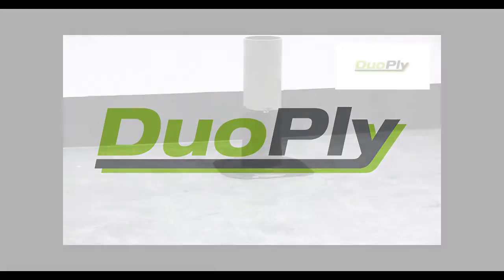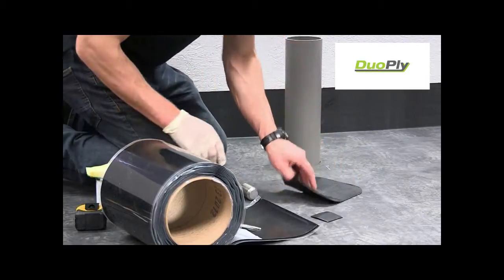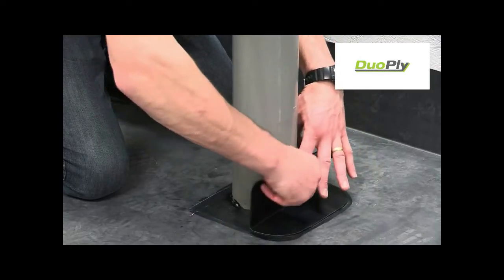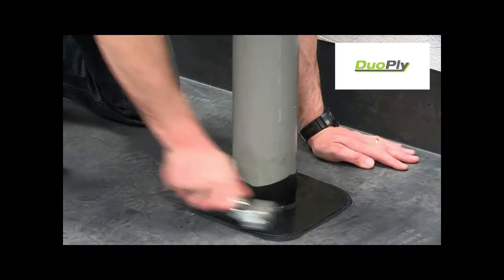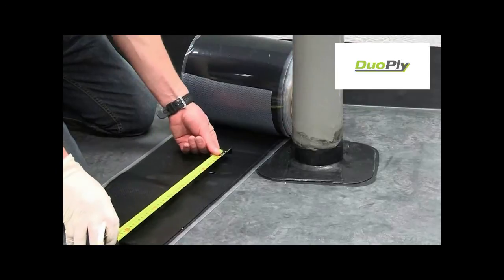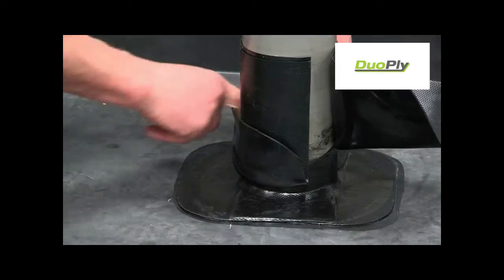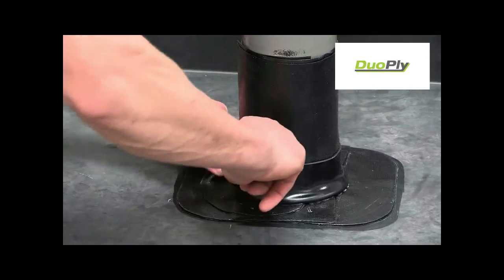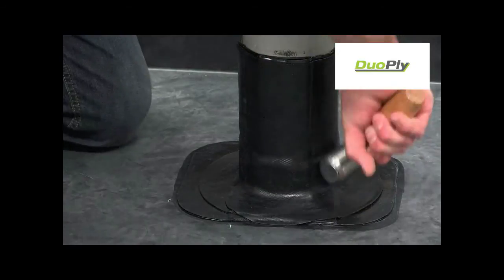DuoPly® EPDM Membrane Pipe Wrap Installation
Installing DuoPly EPDM membrane around a vertical pipe using the pipe wrap method.